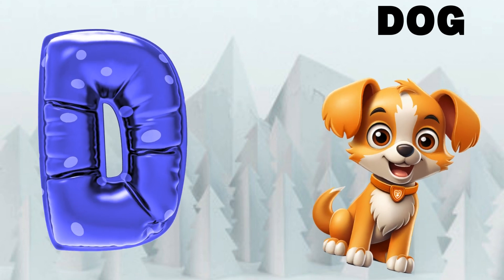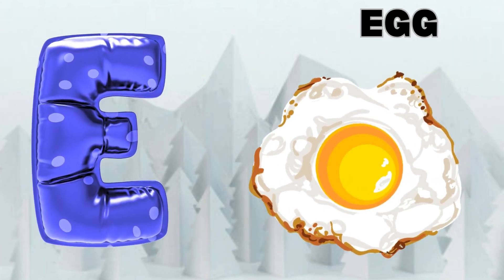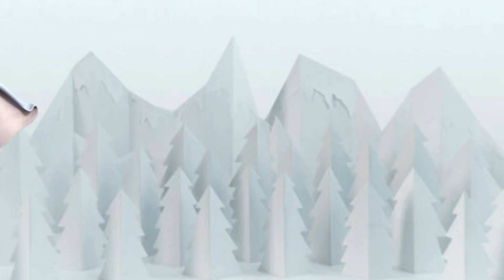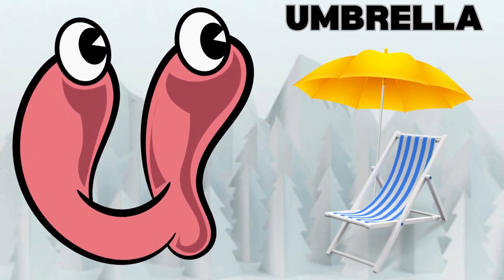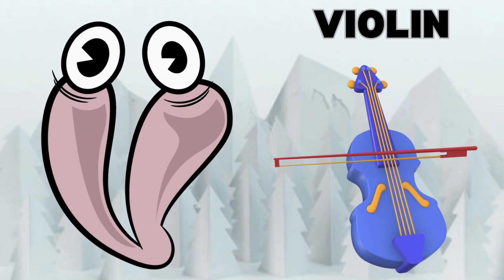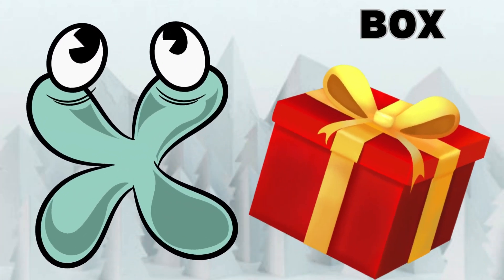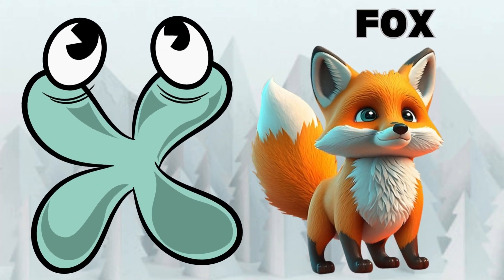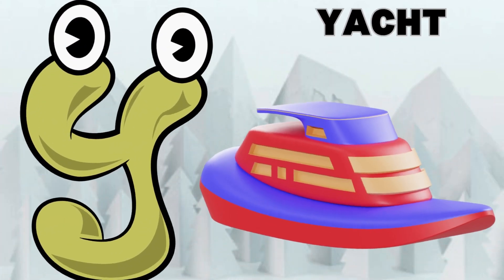Abc Song | Abc Phonics Song | Phonics Song For Toddlers | Alphabet Song For Kids | Nursery Rhymes